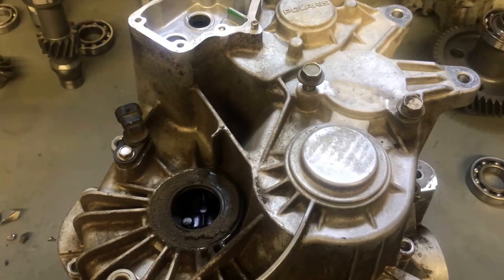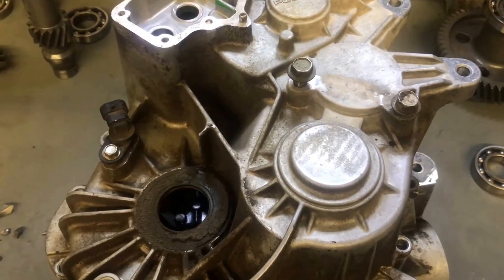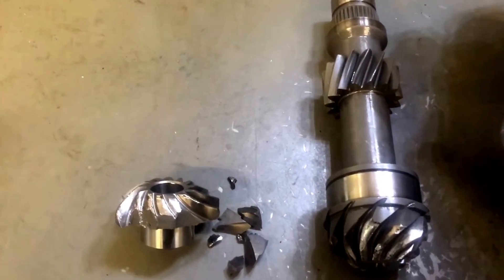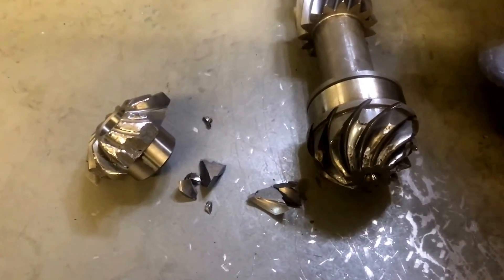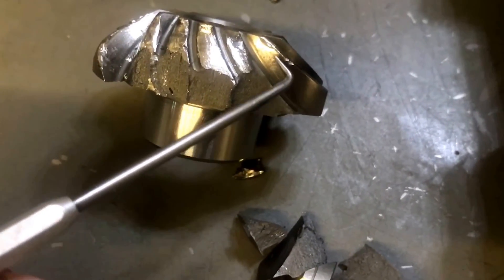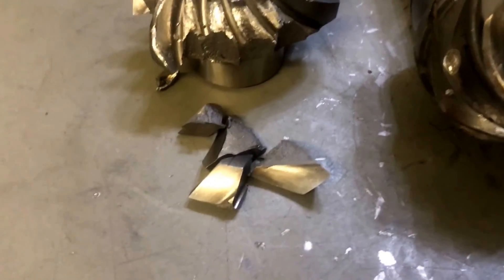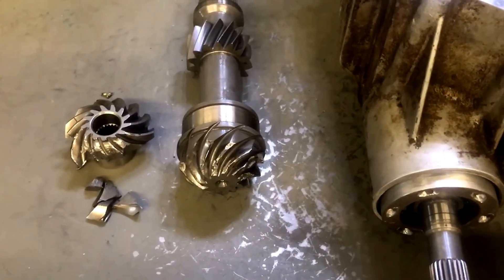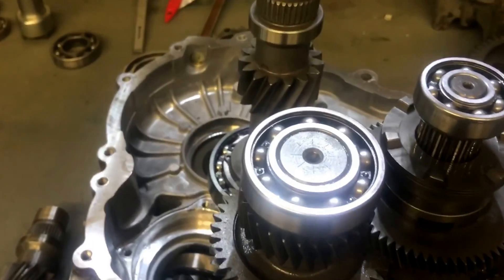Polaris rzr snorkel gear failure possible solution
we recently had a chance to have a look at our first rzr transmission.   after studying the snorkle failure and applying what we learned form can am diffs and playing with the polaris scecs we think we have come up with a solution to this problem